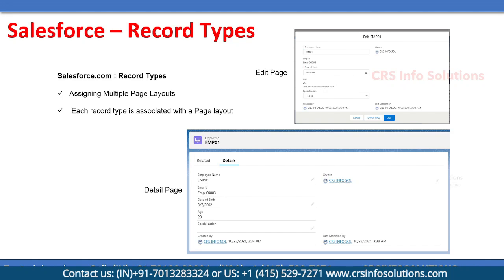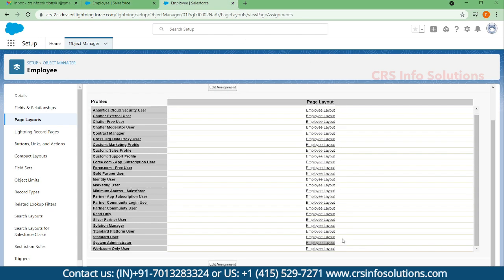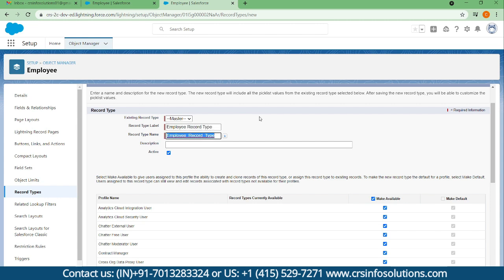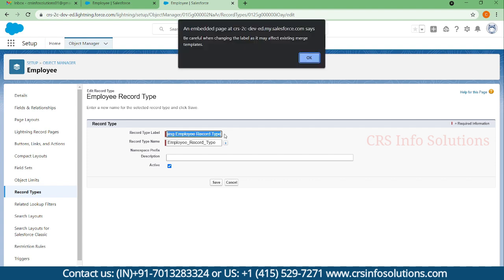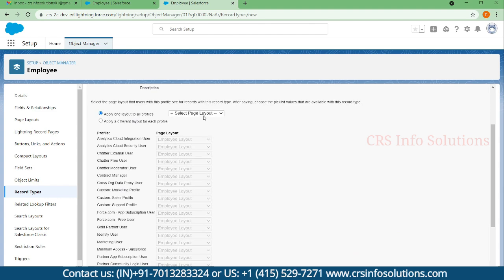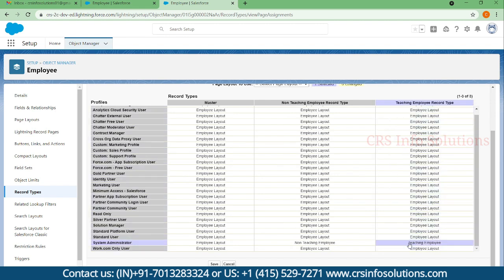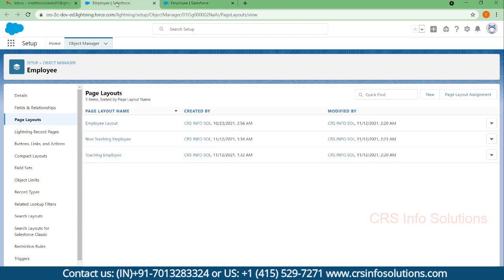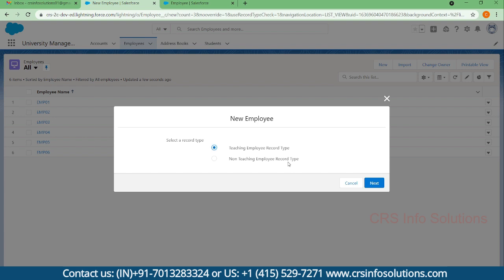Record Types in Salesforce Admin Dashboard